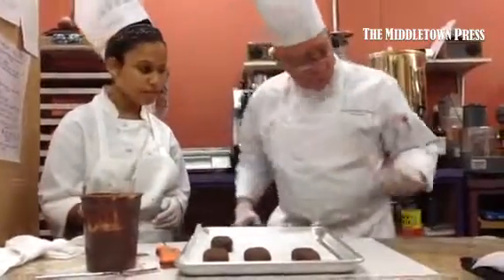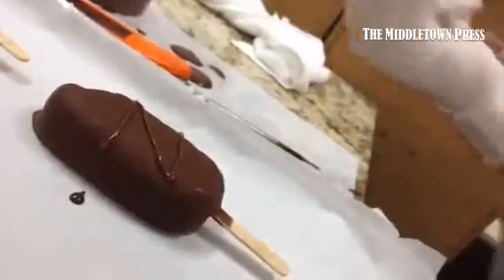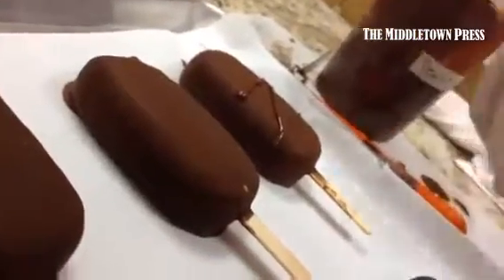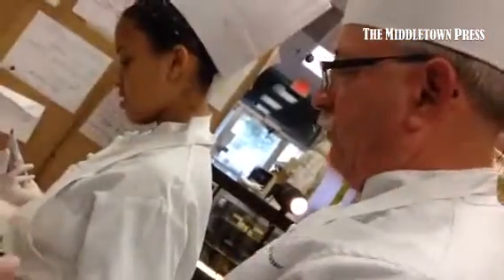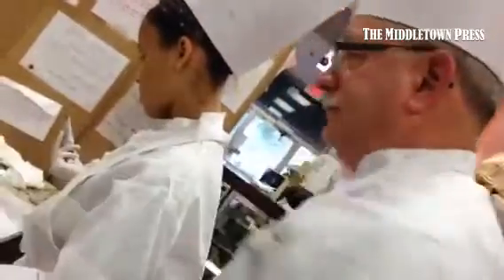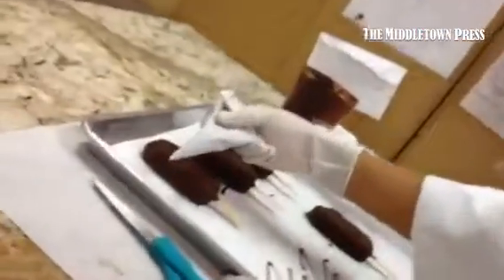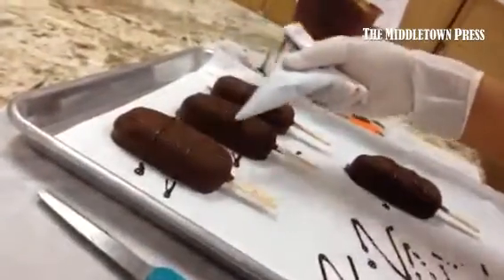Zahria McDaniel dipping at Tschudin Chocolates in Middlesex Chamber's Youth at Work program with c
Zahria McDaniel dipping at Tschudin Chocolates in Middlesex Chamber's Youth at Work program with chocolatier Lucheme